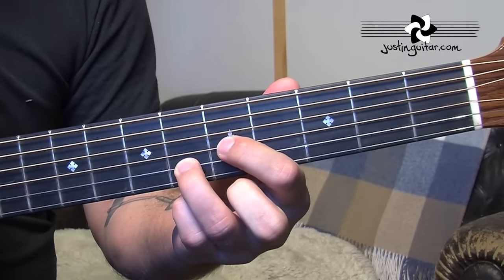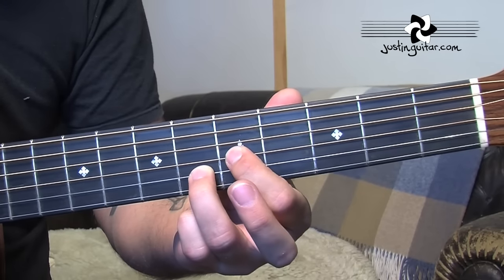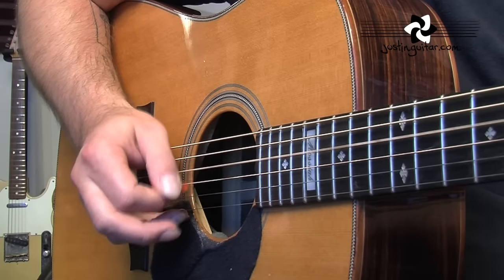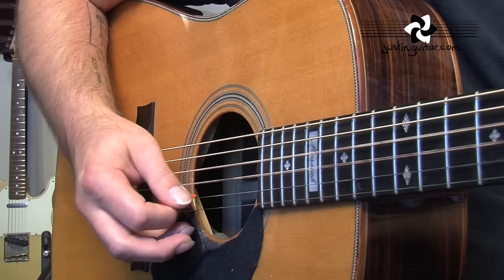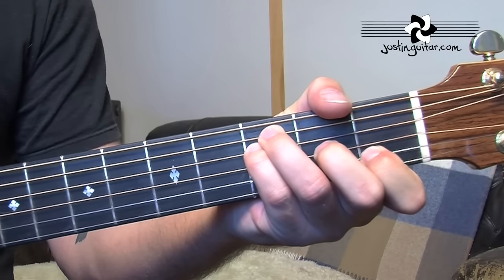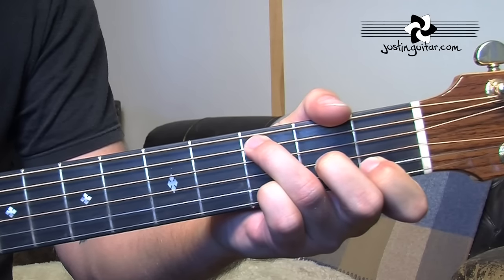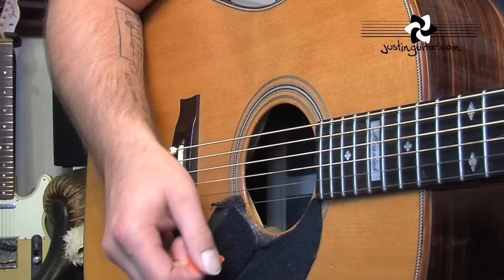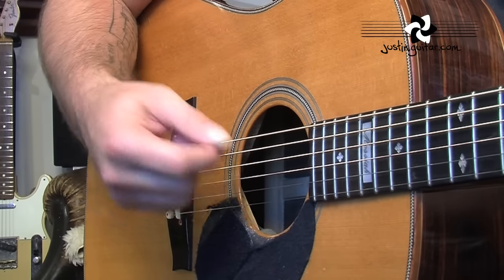How to play Old Man by Neil Young | Guitar Lesson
👉 Over 600 Song Guitar Lessons With Chords, Tabs, & Lyrics In this lesson, we'll learn how to play Old Man by Neil Young on the acoustic guitar.